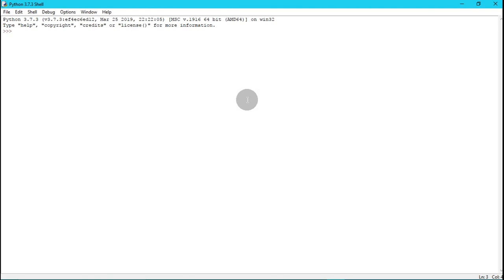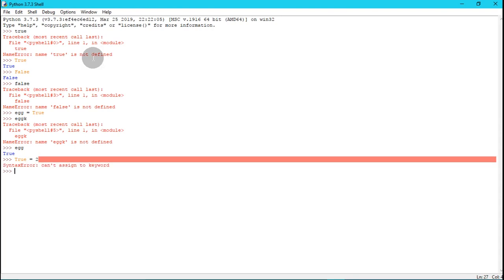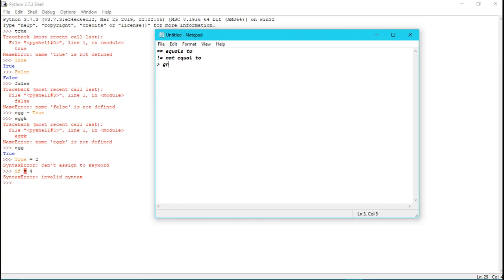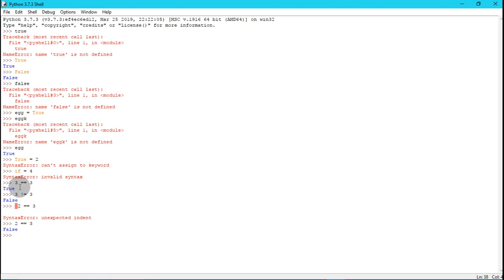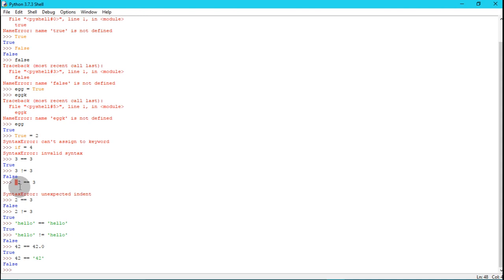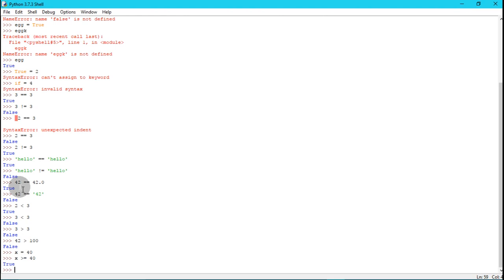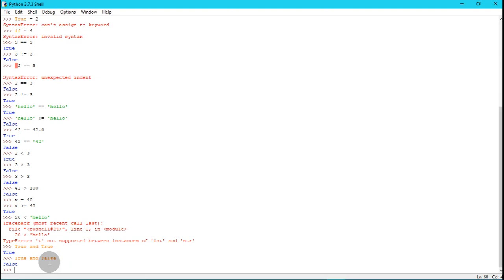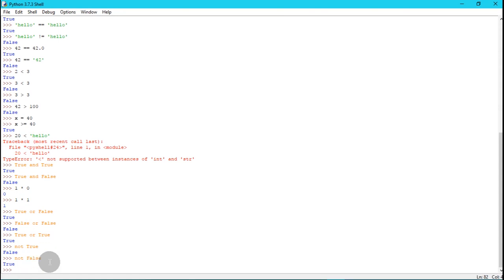Boolean and Boolean operations #6